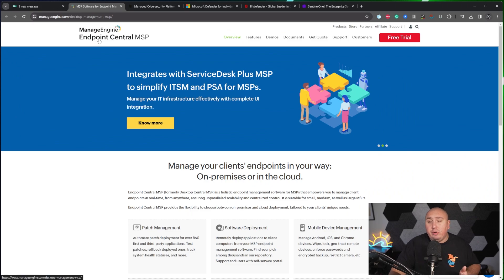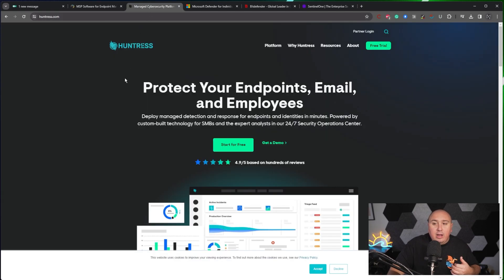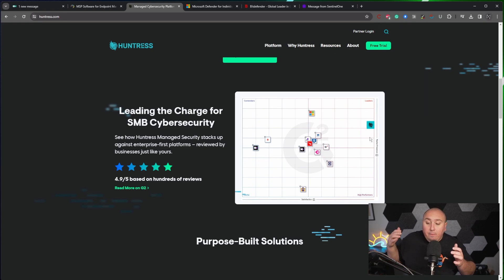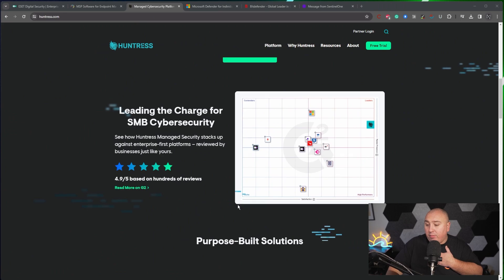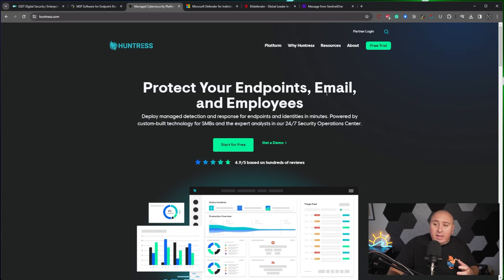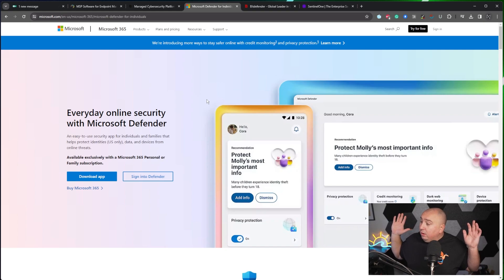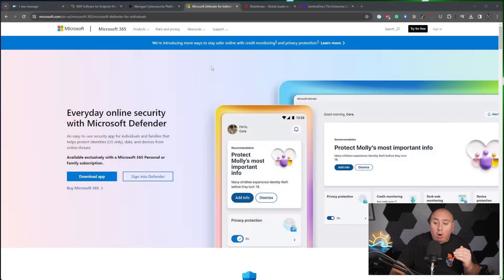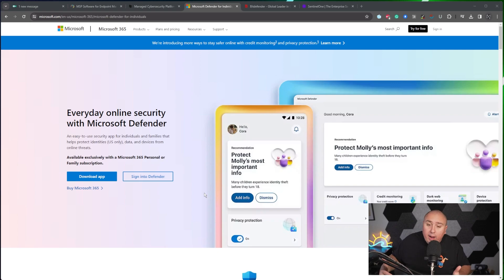How To Sell Anti-Virus, Make More Profit & All The Benefits With It!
Discover the transformative impact of endpoint monitoring in this comprehensive guide. Whether you're a Managed Service Provider (MSP) looking to enhance your service offerings or a business seeking to fortify your IT infrastructure, this video is your gateway to understanding the ins and outs of endpoint monitoring. We dive deep into what endpoint monitoring is, how it works, and the dual benefits it offers to both MSPs and their clients.

Key Highlights:

Technical Insights: Uncover the mechanics behind endpoint monitoring and its role in today's digital landscape.
MSP Advantages: Learn how endpoint monitoring can streamline operations, boost proactive problem solving, and elevate your security game.
Client Benefits: Explore how this service leads to improved security, reduced downtime, and significant cost savings for clients.
Sales Strategies: Gain valuable tips on effectively selling endpoint monitoring services with targeted approaches and compelling use cases.